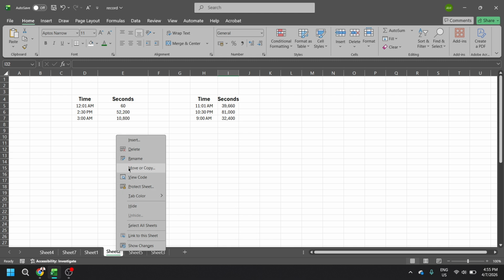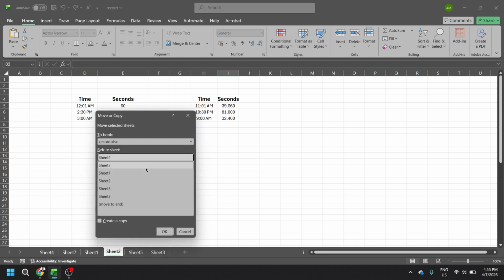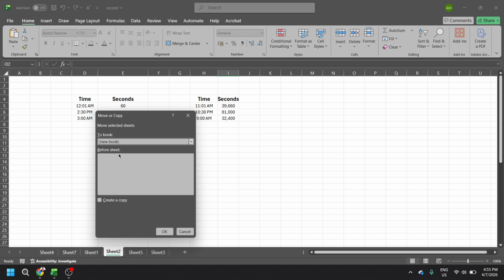How to Move and Copy Worksheets to Another Workbook in Excel (Full Guide 2026)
In this video, we discuss how to move worksheets and copy worksheets to another workbook in Excel, or even within the same file, enhancing your excel productivity. This excel tutorial covers selecting sheet tabs, using the move or copy dialogue, and understanding formula references for effective excel sheet management.

00:00 Introduction
00:23 Locate Sheet Tab to Move
00:32 Right-Click Sheet Tab
00:39 Select Move or Copy
00:54 Move or Copy Dialog Box
01:03 Choose Destination Workbook
01:08 Select New Workbook
01:15 Understand Create a Copy
01:29 Sheet Relocates When Unchecked
01:36 Use Before Sheet Option
01:46 Confirm Move or Copy
02:10 Sheet in New Workbook
02:16 Recap Steps